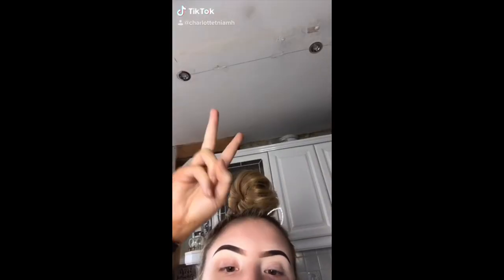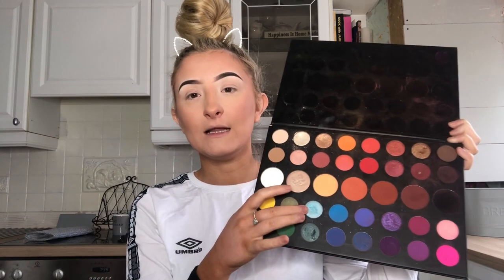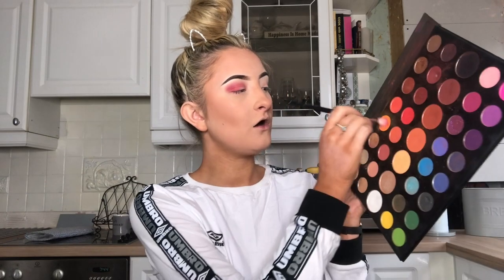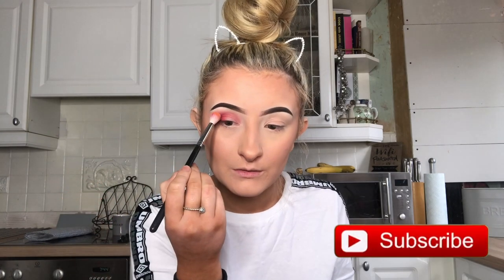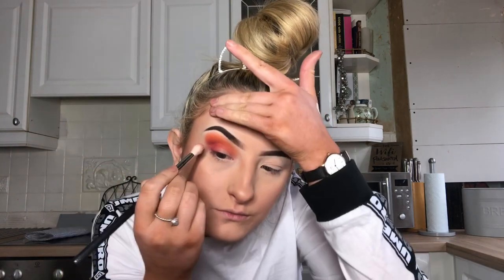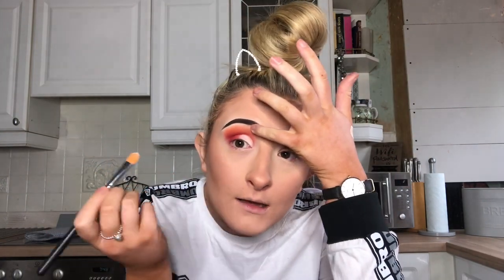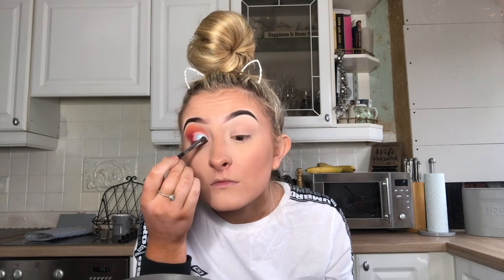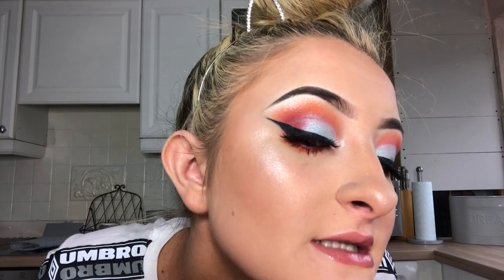3 SHADOW MAKEUP CHALLENGE || TIKTOK CHALLENGE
Hey guys!

In todays video I try out a challenge I found on TikTok where you can only use THREE EYESHADOWS! HOW CRAZY!!
I hope you all enjoy this and don't forget to share this with everyone and if you do this challenge then send me a picture of your work on any form of social media linked below!!!

Also thank you to @vivcqq for creating the challenge!!

•Music: Goblins from Mars - Cold Blooded Love (ft. Krista Marina)

About Charlotte:

Charlotte is a 20 year old self taught Makeup Artist from Halifax, West Yorkshire, who love everything from makeup (of course) to hair, skincare, fashion and even baking!!!